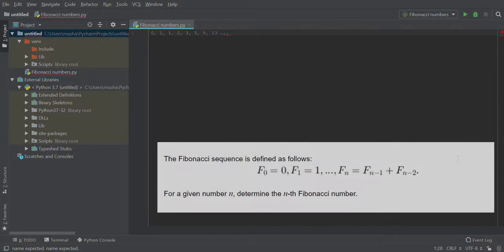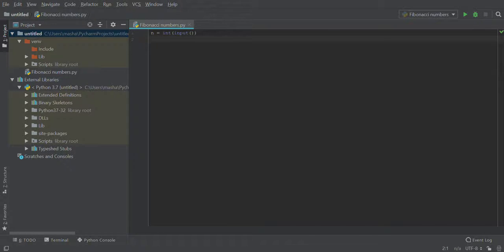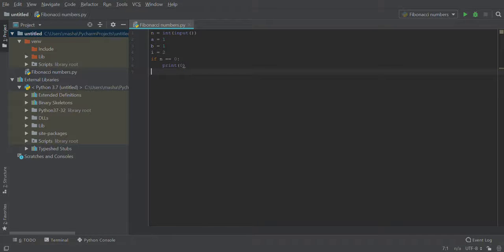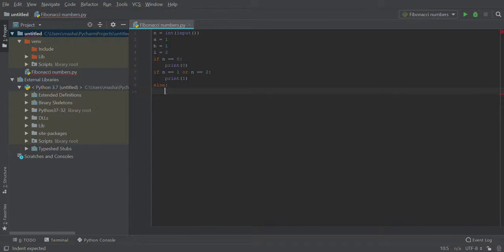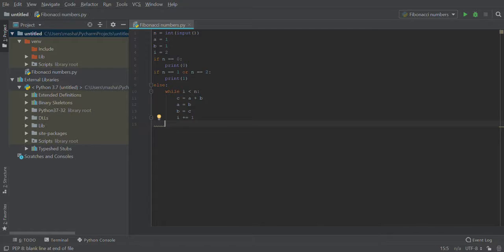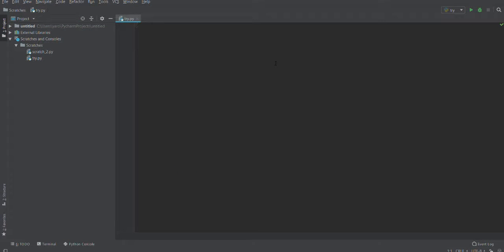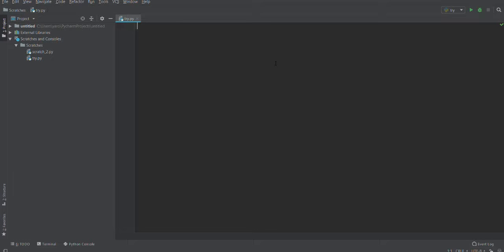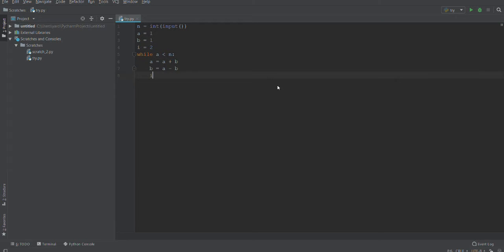Решение задач из 3 контеста про числа Фибоначчи